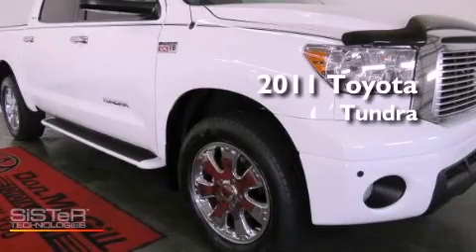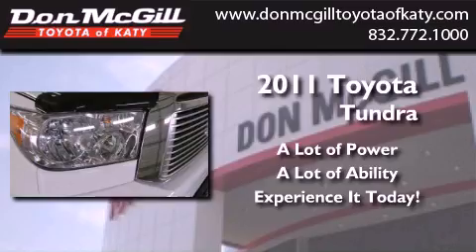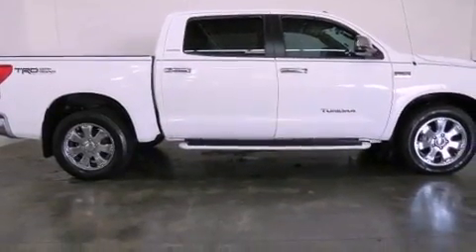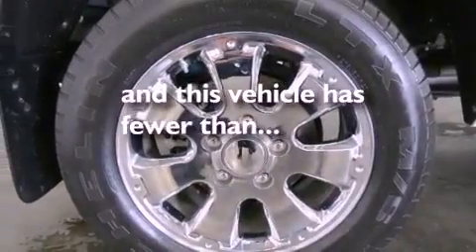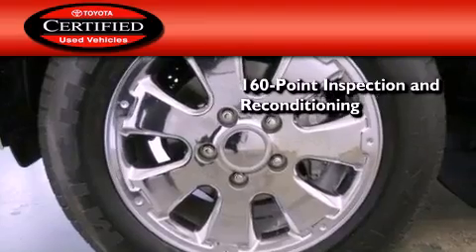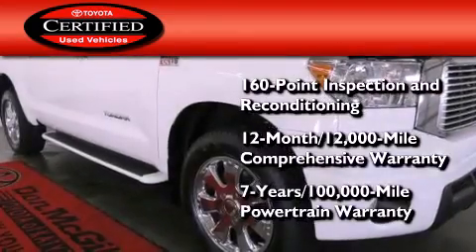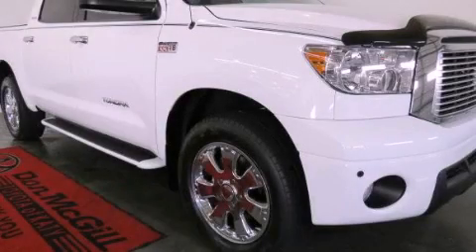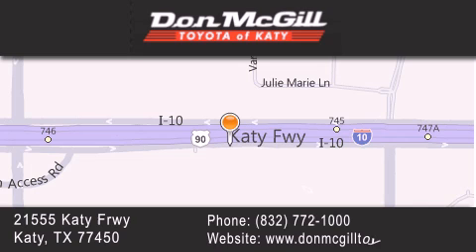2011 Toyota Tundra Katy TX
Year : 2011
 Make : Toyota
 Model : Tundra

 Exterior : WHT
 Miles : 15,455

 Stock : K50421

 2011 Katy TX